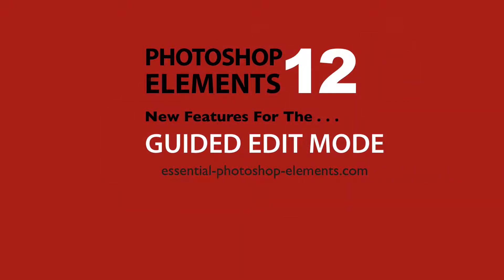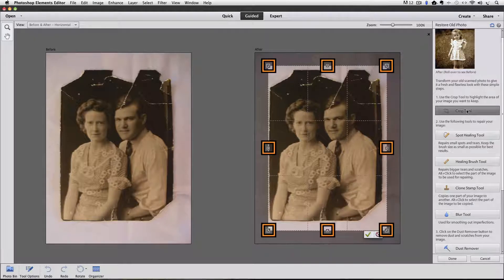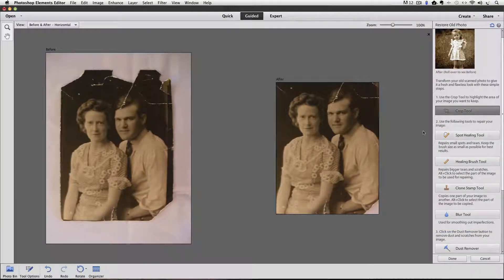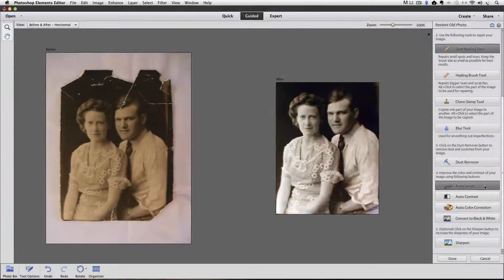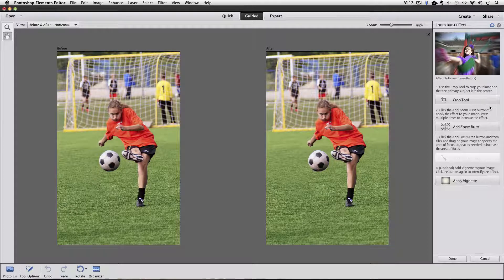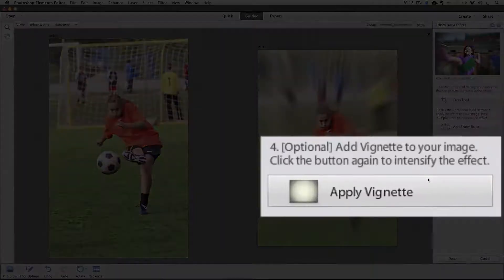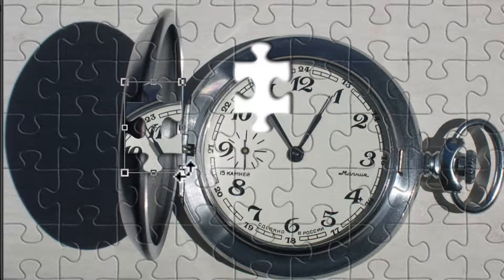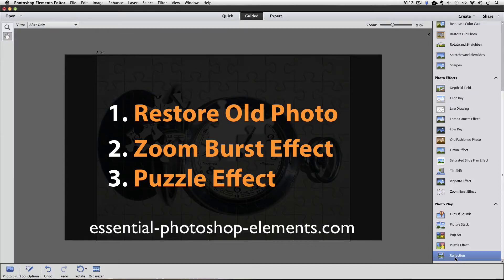Photoshop Elements 12 New Guided Edit Features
Photoshop Elements 12 New Guided Edit adds 3 new features and walks you through them step-by-step.